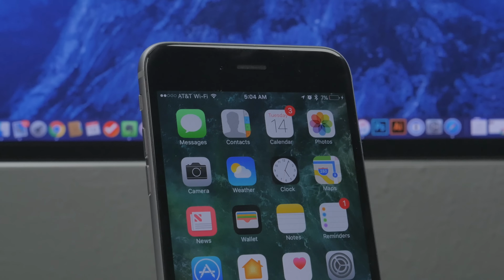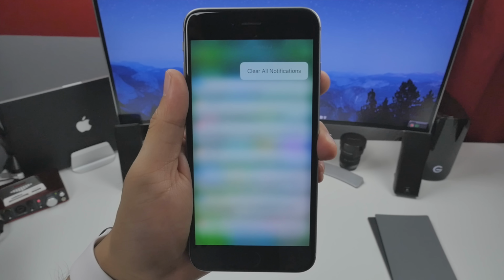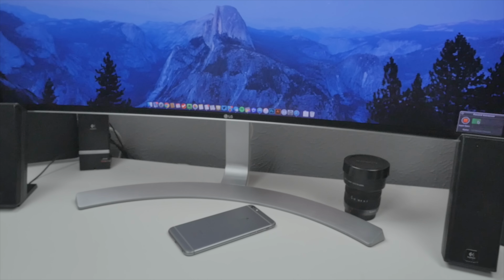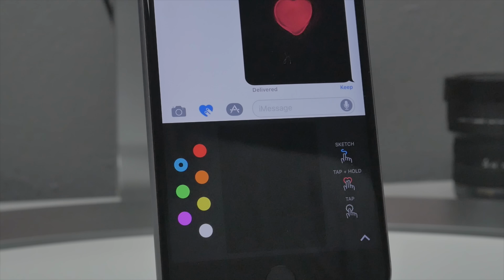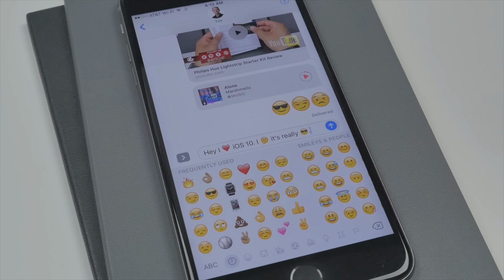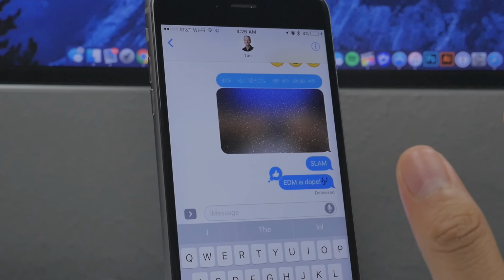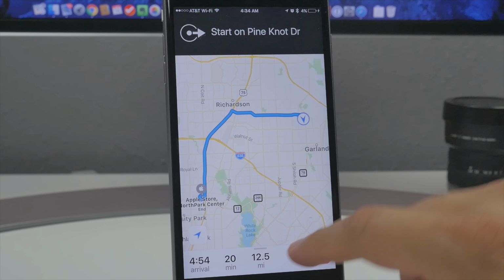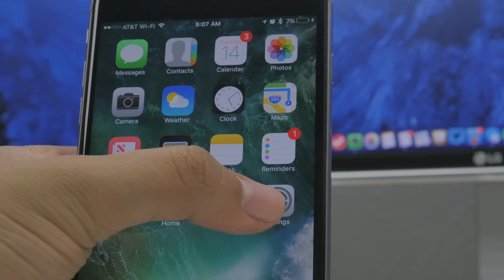Apple iOS 10: What's New, Walkthrough, and Overview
Apple's new iOS 10 update is here and this is my full hands-on with it!
Are you a fan of the new update? If so, what is your favorite feature?

*UPDATE*
- Apple has removed iPad 2, iPad 3rd generation, and iPod touch 5th generation from the list. They will not support iOS 10.